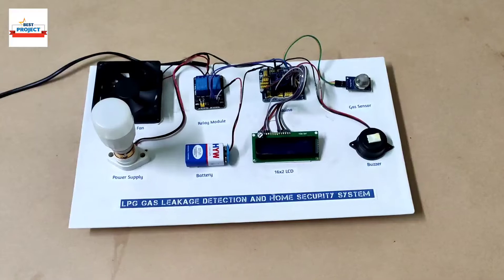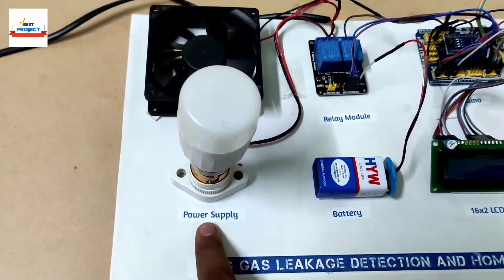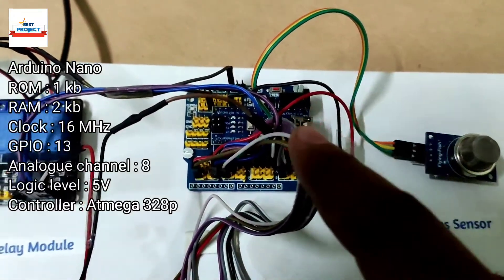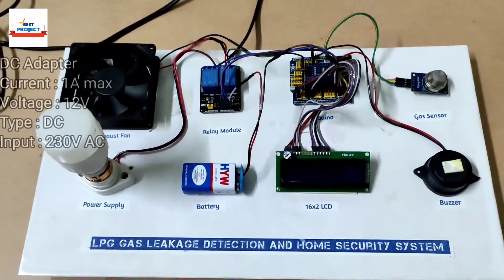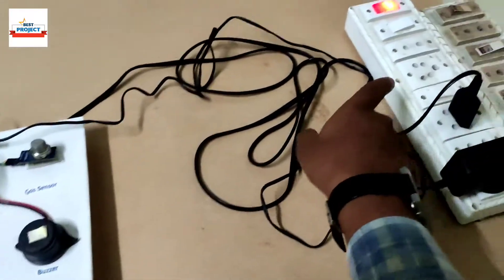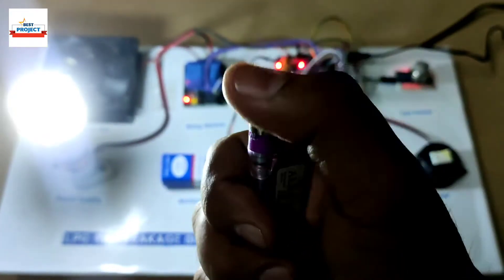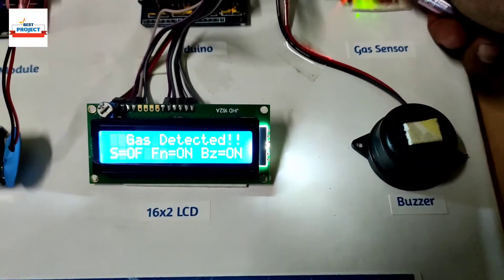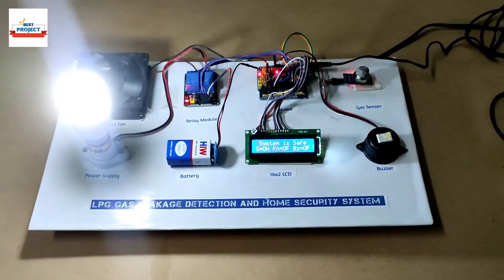40. LPG Gas Leakage Detection and Home Security System | Buzzer | MQ5 | Supply On/Off | Exhaust Fan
1. Schematic diagram.
2. Block diagram.
3. Components price list.
4. Components Specification list
5. Working principle.
6. Data sheet of  all components if available
7. Program/code of Microcontroller, Arduino, Raspberry Pi, PIC18 etc.
8. Complete Working principle description
9. Complete interfacing description.
10. If students want data sheet of the components, we will provide.
11. IoT Server Setup support.

SVSembedded
HVS technologies
ZeroOneTechnologies
Xiliar Technologies
Electrosal
TechPacs.com
Nevon Projects
Just Do electronics
Ahmed Logs
Mohammad Ansar
MYBOTIC
Elmech Technologies
Electronics Developer
techisms
Electronic clinic
Electronoobs
GreatScott
Bitlunis lab
Simple Projects
Sun Robotics
Circuit Bazaar
Uteh Str